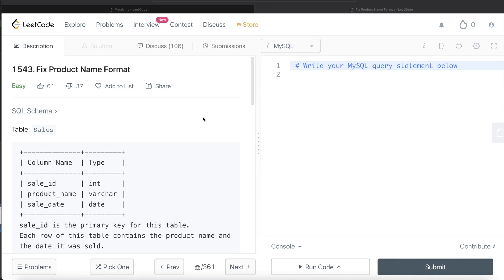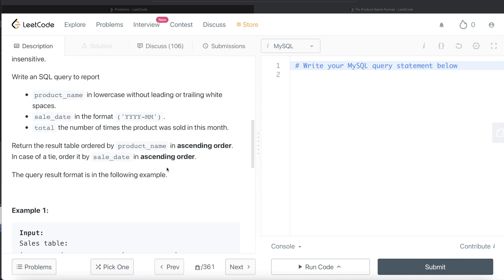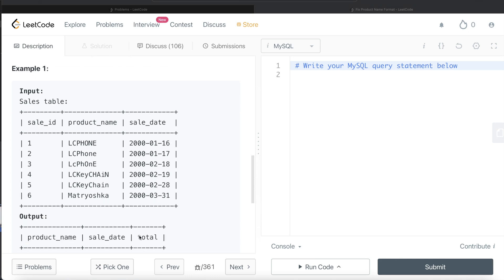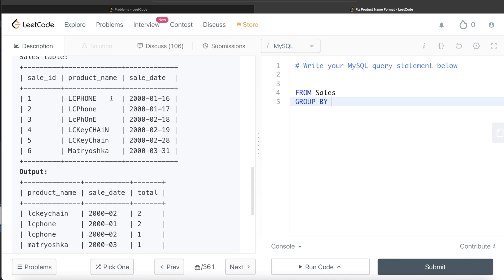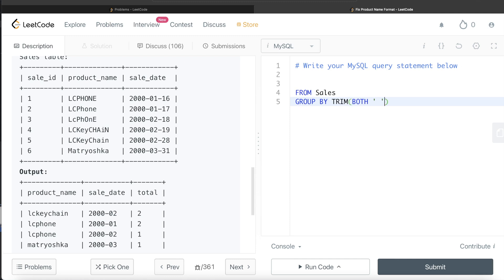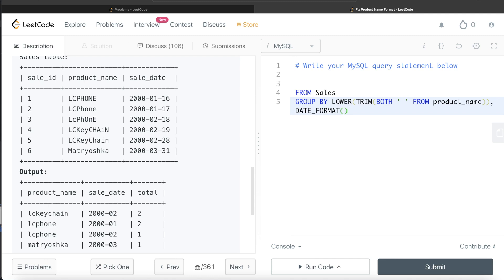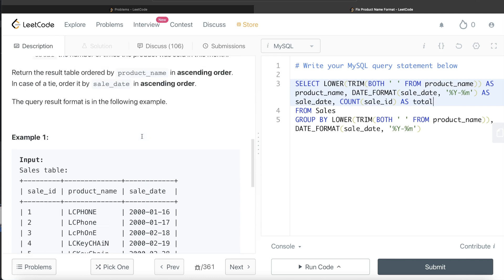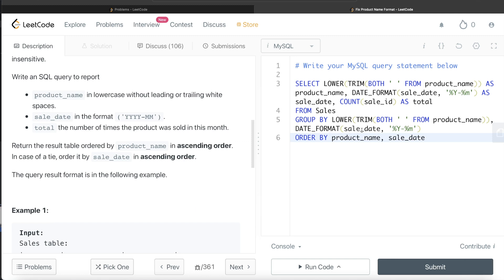LeetCode 1543 Interview SQL Question with Detailed Explanation | Practice SQL